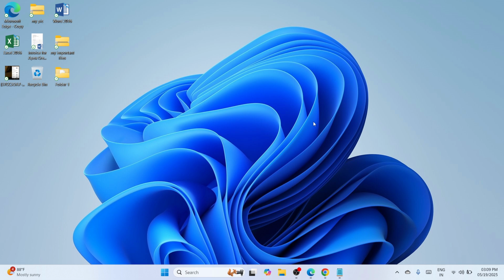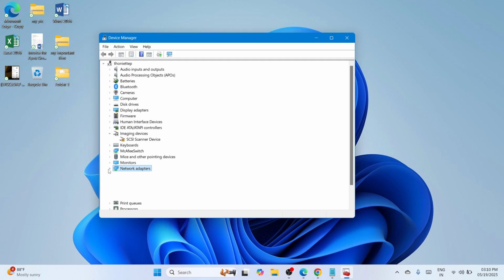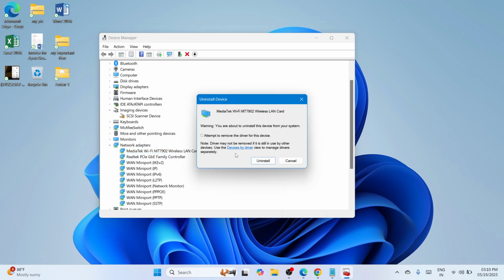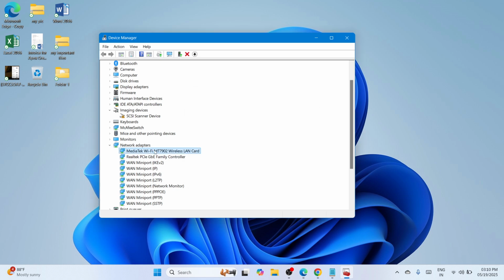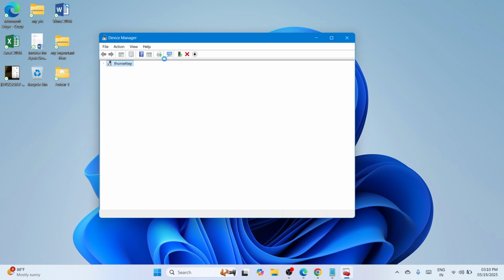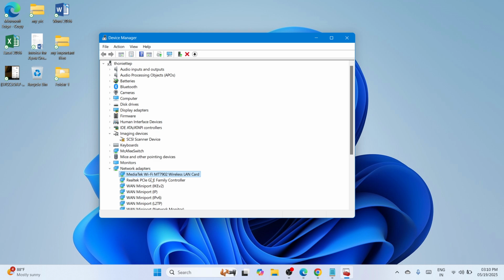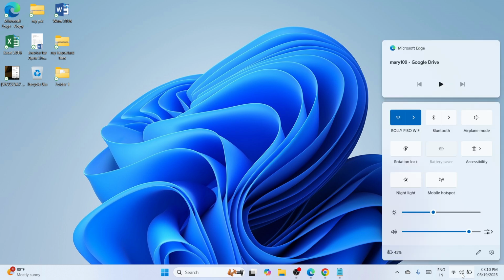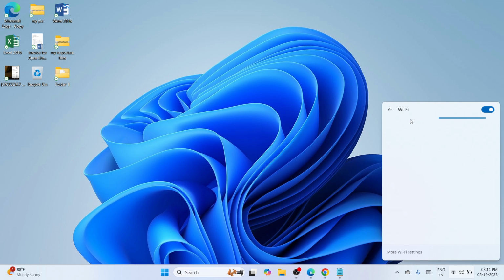EASY FIX For Wi-Fi Network Is Not Showing In Windows 11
WiFi networks not appearing on your Windows 11 PC? Don’t worry — here’s the easy fix!
This step-by-step guide helps you restore missing networks in minutes.
Covers driver issues, settings tweaks, and quick troubleshooting.
Watch now and reconnect to your WiFi fast!